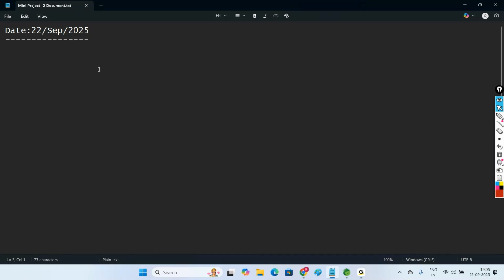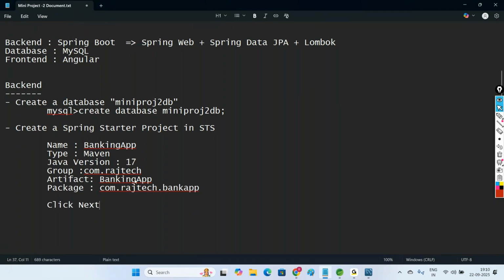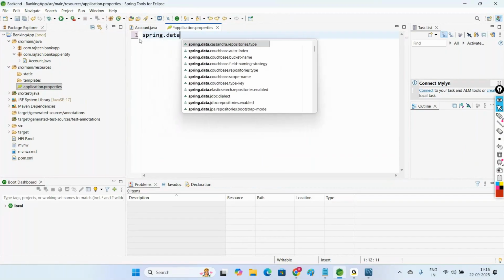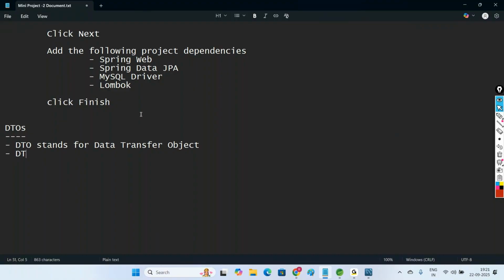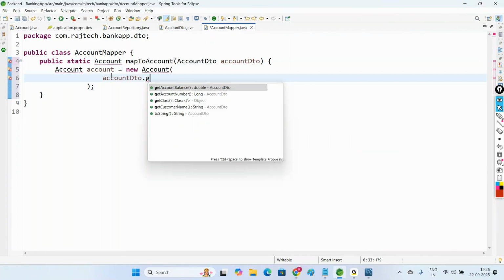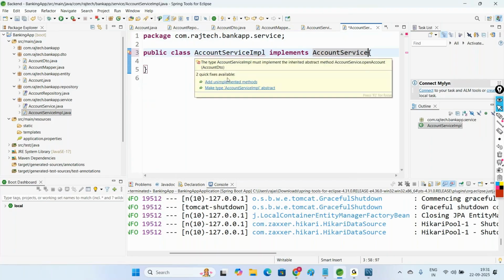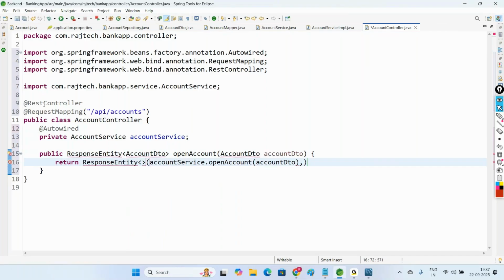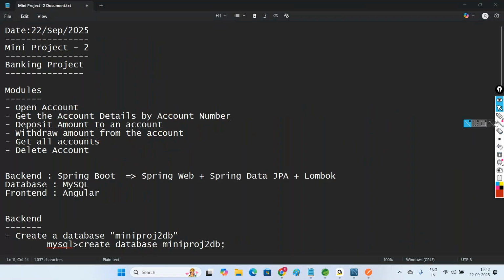Full Stack Java Real-Time Projects | Mini Project - 2 | Banking Management System